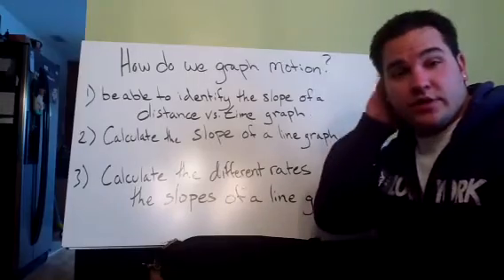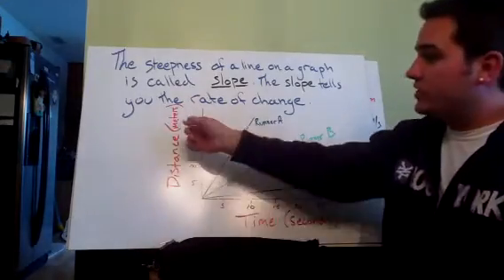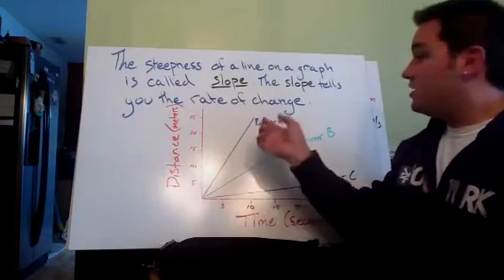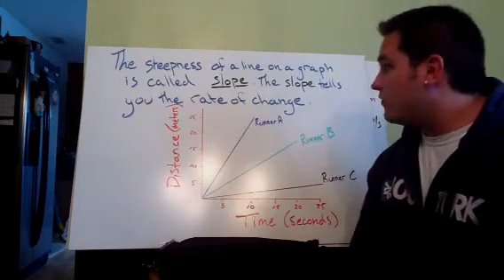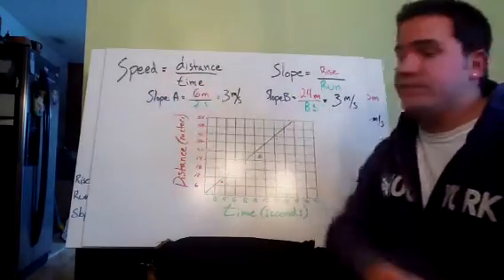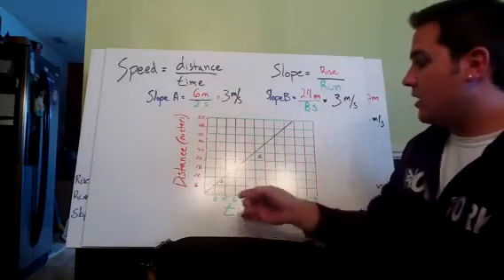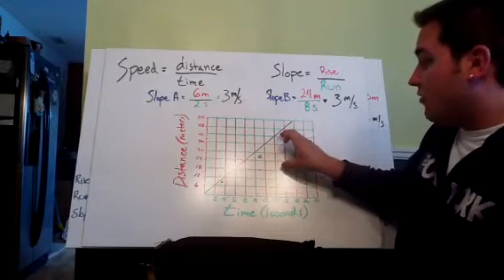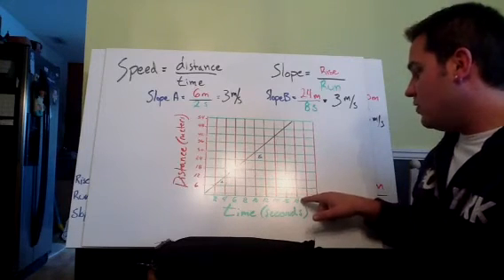Graphing speed part 1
This video looks into how to read a distance vs. Time graph to interpret speed.